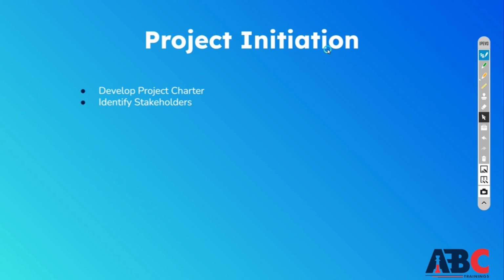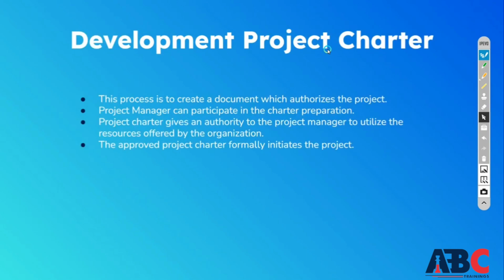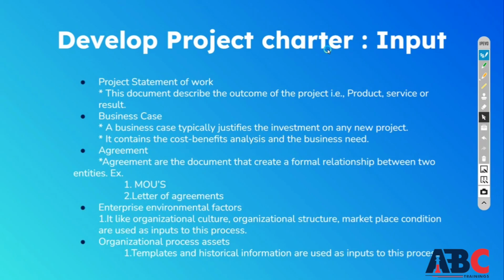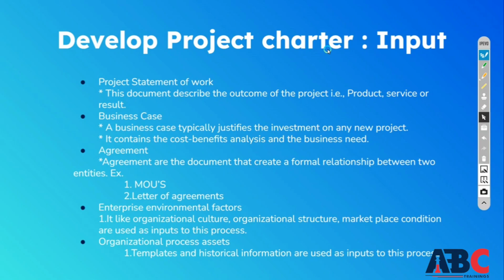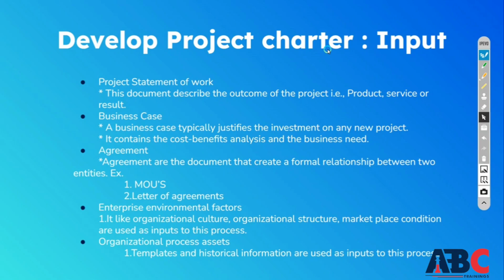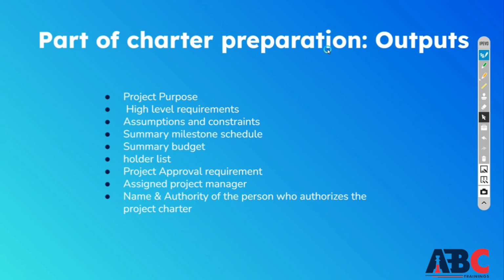ESSENTIALS COURSE IN MSP WITH PPM CONCEPT - EPISODE 4